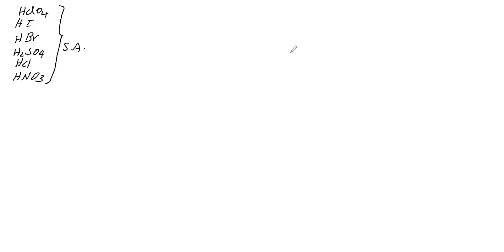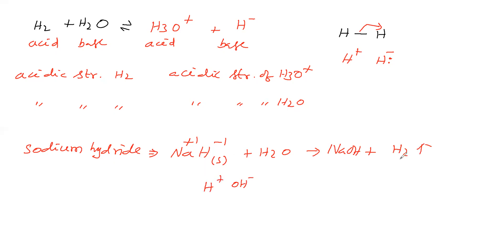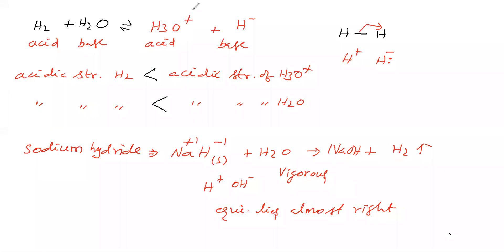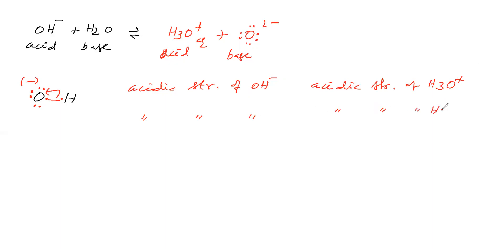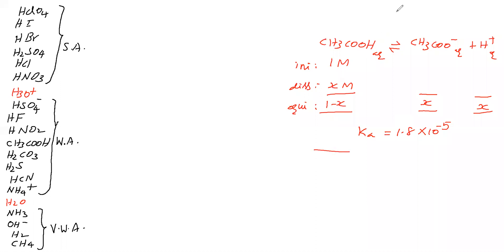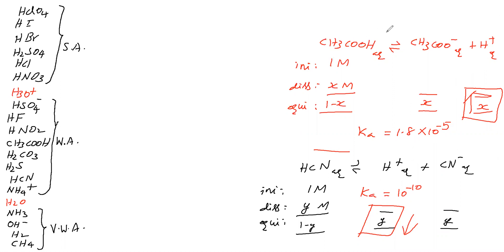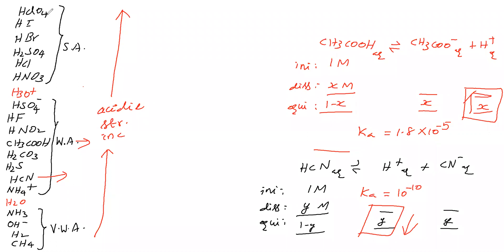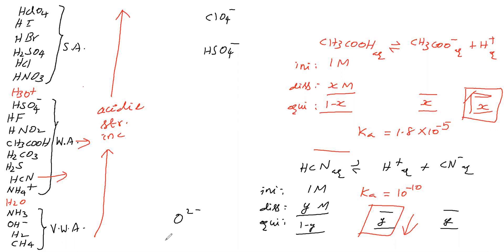IONIC EQUILIBRIUM PART 2 FOR CLASS 11 JEE, NEET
ACIDS & BASES